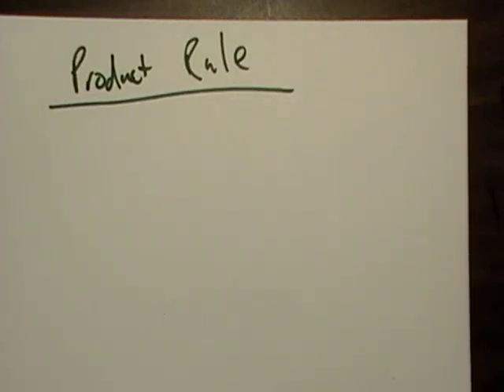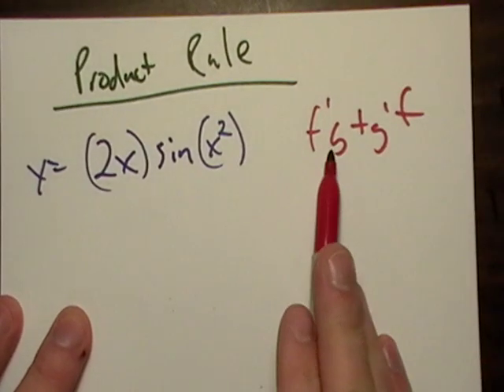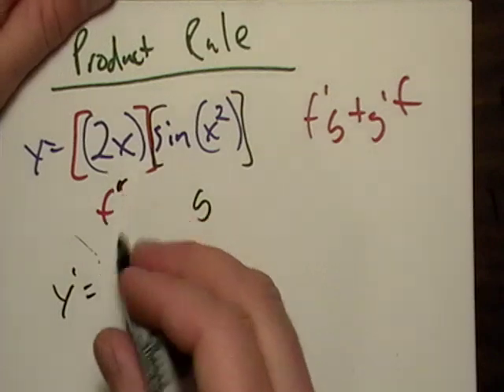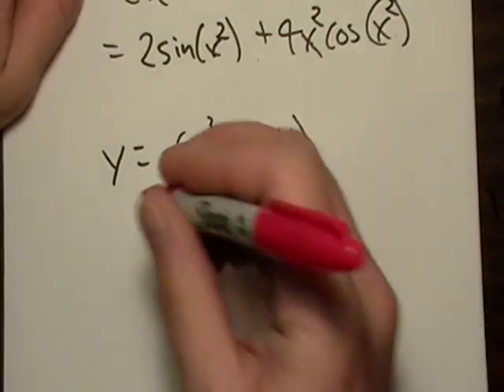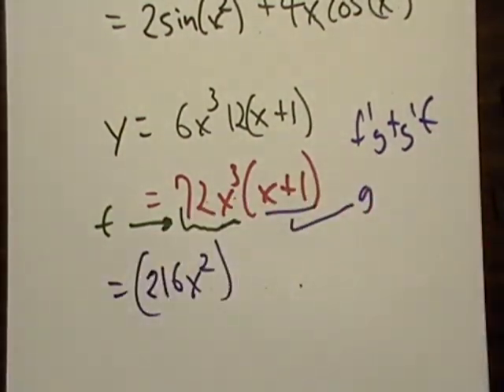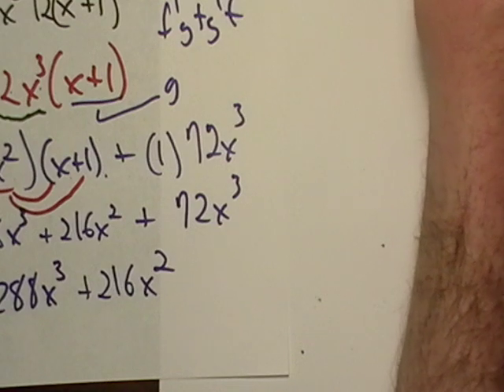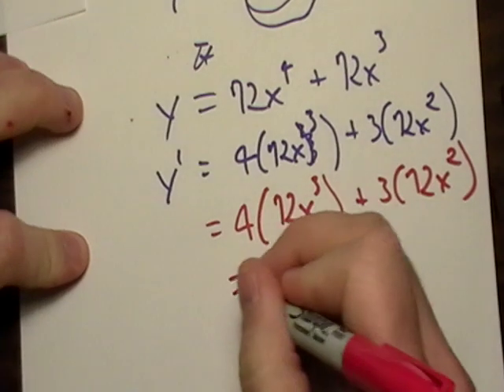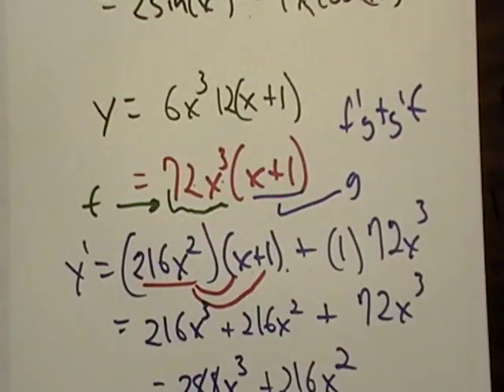The Product Rule for Derivatives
A quick introduction to the derivative product rule